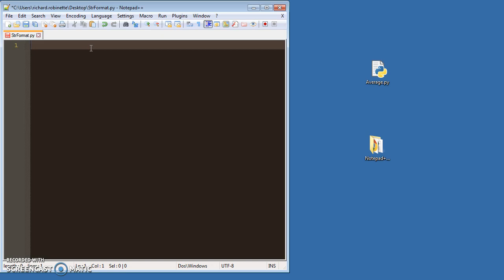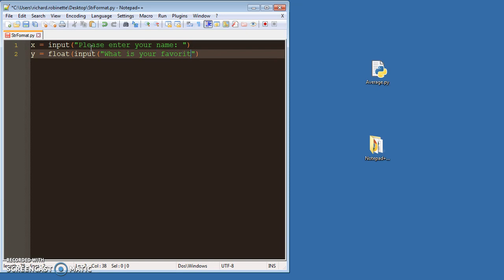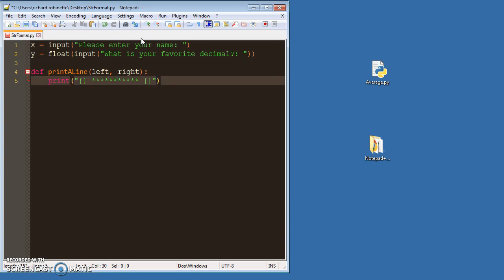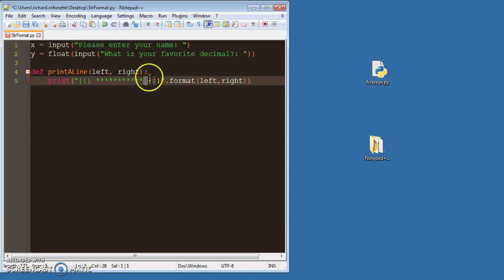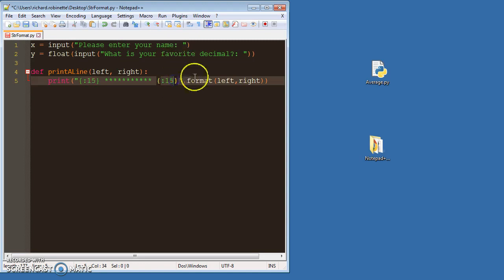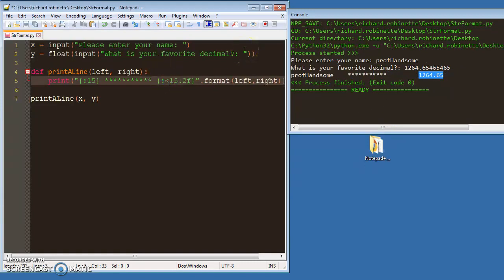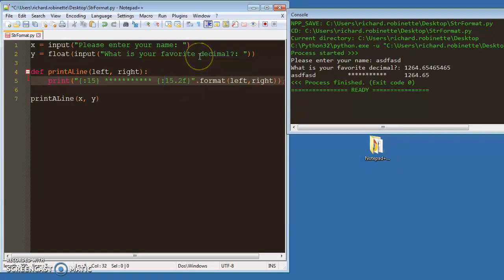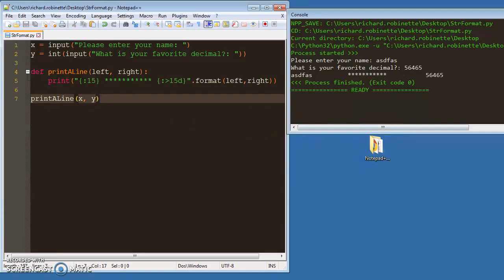PyL2 - Crash Course String Formatting